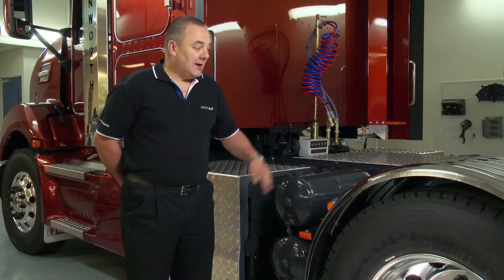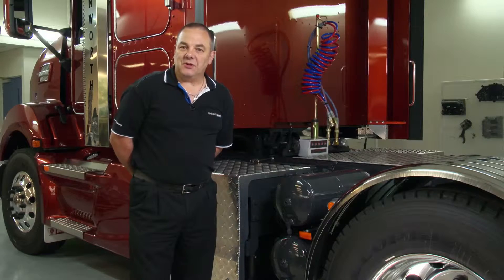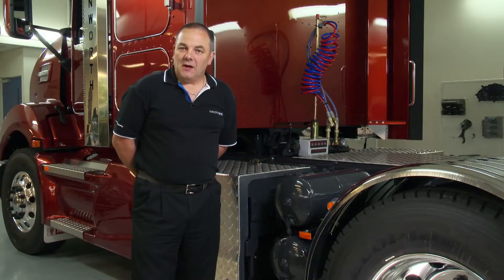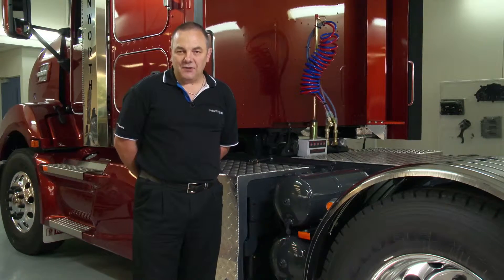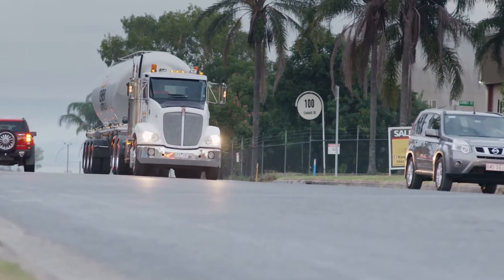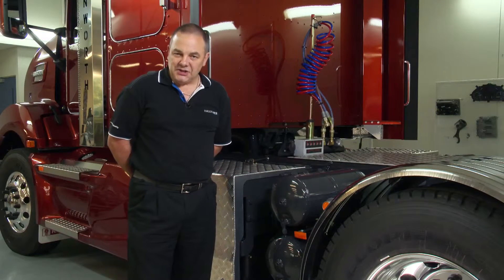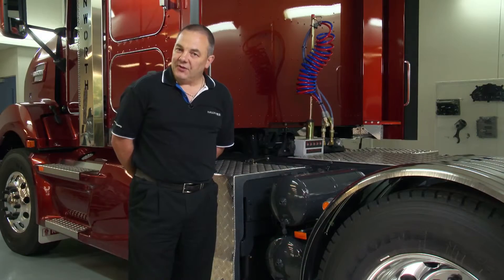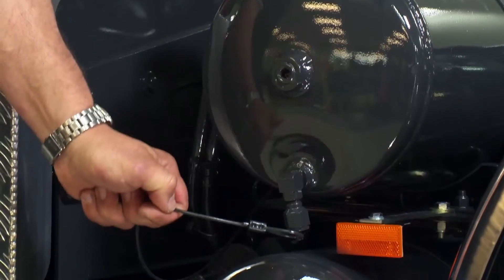MX-13 Air Systems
Introduction to the PACCAR MX-13 air system